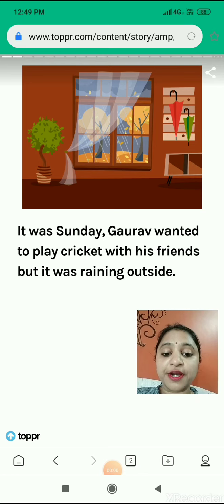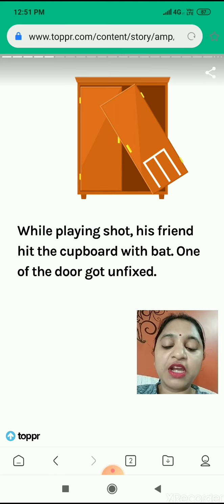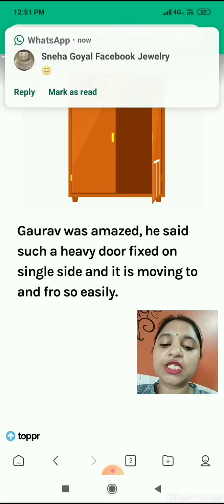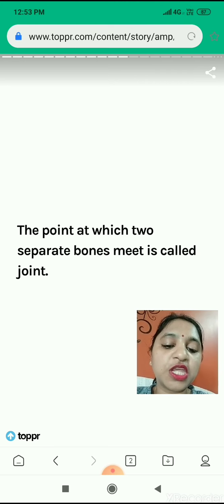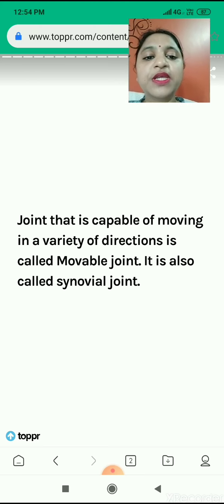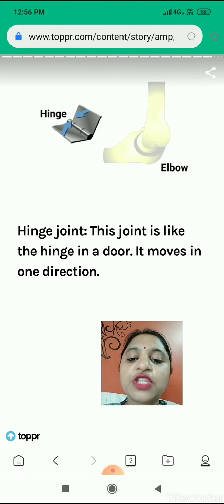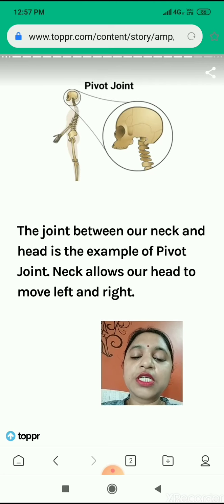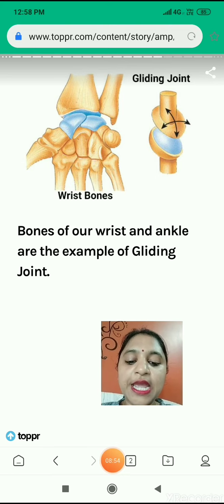Class 5 science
Joints revision